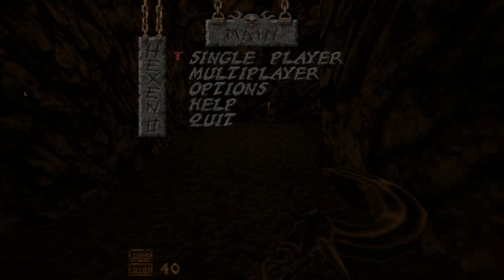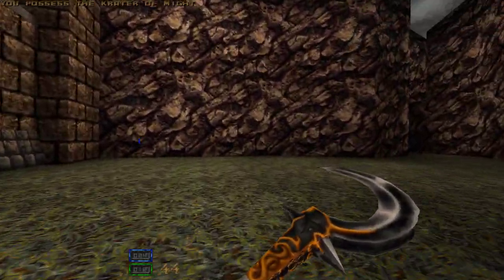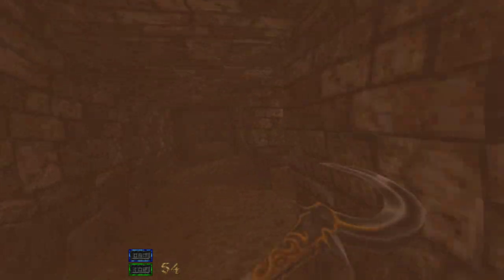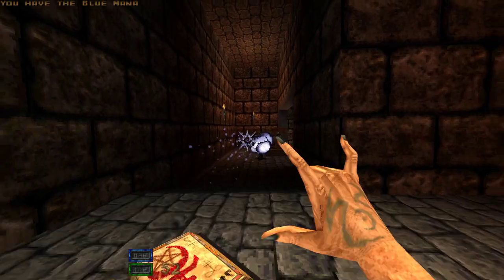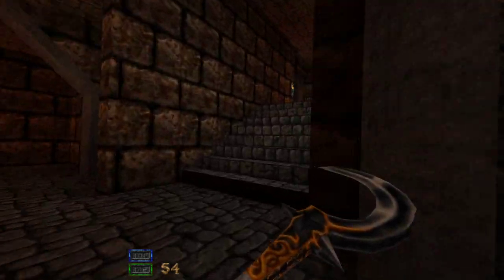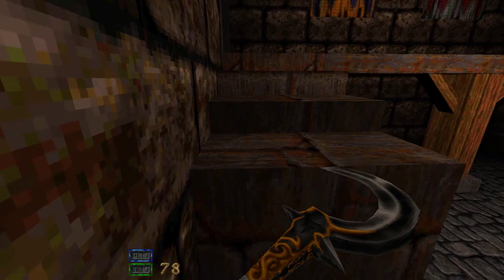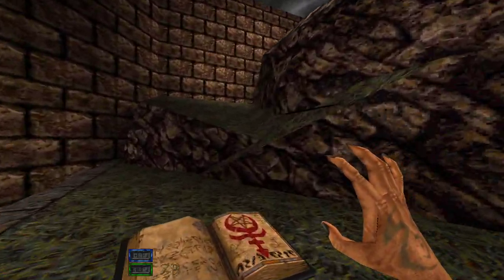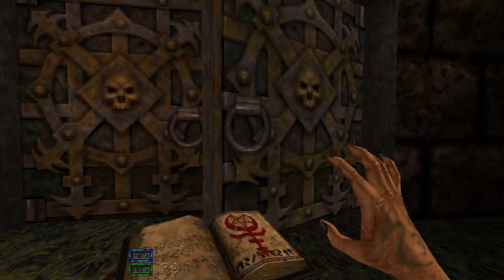Hexen 2 (Necromancer, Lich King Difficulty) Walkthrough (Part 2: Barbican)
This is a commentated playthrough of the game Hexen 2 by Raven Software, played through the FTEQW source port. I'll be playing as the Necromancer on the Lich King Difficulty. In this video, I play the second part, which takes place in Barbican.